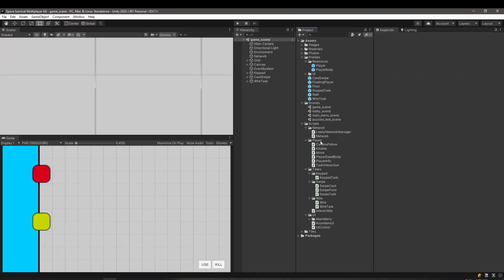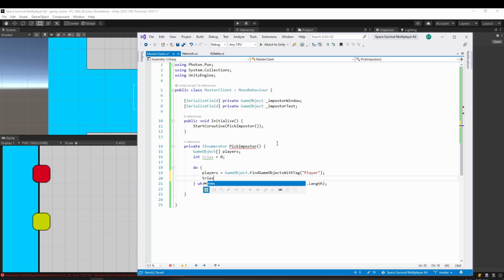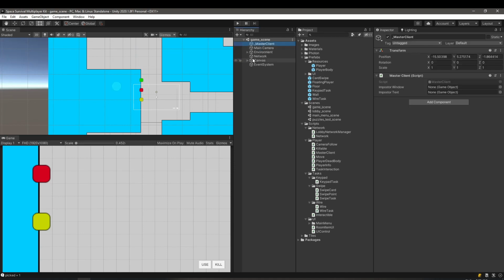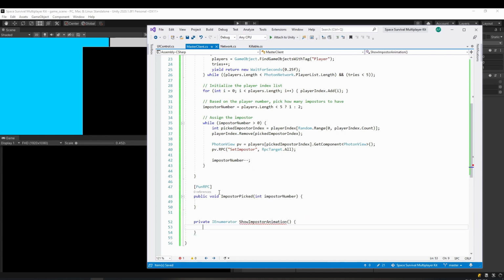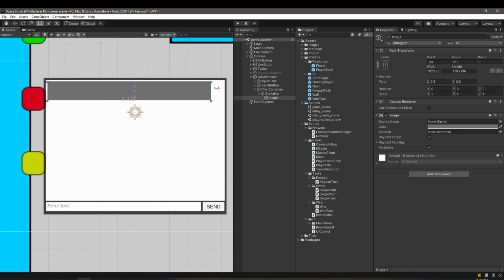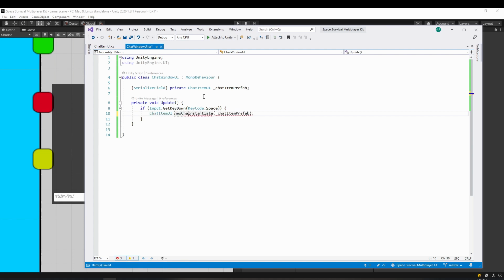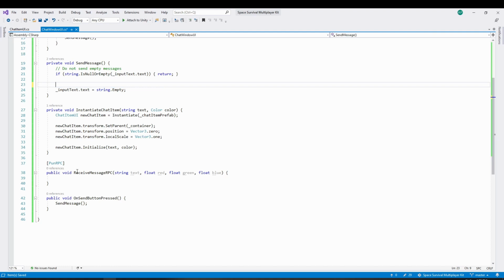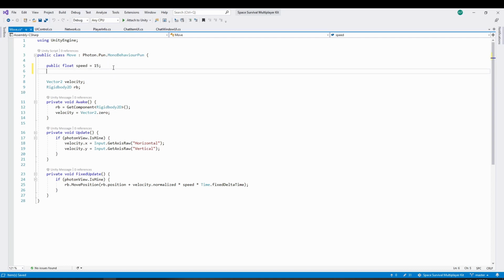How to Make Among Us in Unity #7 | The IMPOSTOR and CHAT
This is the 7th episode of How To Make Among Us in Unity. In this episode we will select the impostor and enable players to chat between themselves!

I've hidden 3 unlock codes in this video and the previous one which, when used, will get the the Pack for FREE: just paste the code after this and it's yours, if you find the code.

Looking for the text version or the code? (Be sure to give it a Clap. It will be appreciated!)

Chapters
0:00 Intro
0:25 Take a shortcut to the project
0:44 Sweet deal, for free
0:57 Join the Redefiners Gang
1:07 Tidying up the scene and Prepare the Objects/Scripts
1:43 What is the Master Client
2:43 Master Client Implementation Part 1
3:50 Network async operations
4:25 Master Client Implementation Part 2
4:55 Do while loops
4:25 Master Client Implementation Part 3
13:31 There are 2 impostors among us window
18:57 Chat UI Creation
23:44 Chat Implementation
29:11 Chat Network Functionality
33:43 Creating the Chat Button
34:52 Some fixes